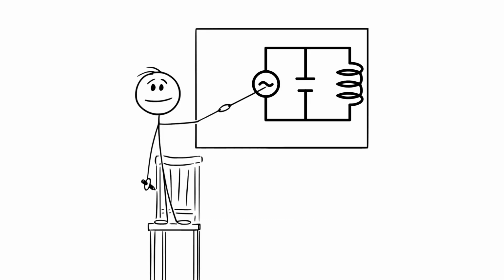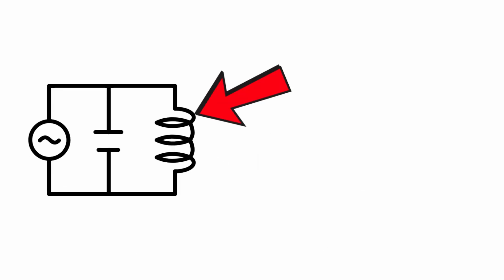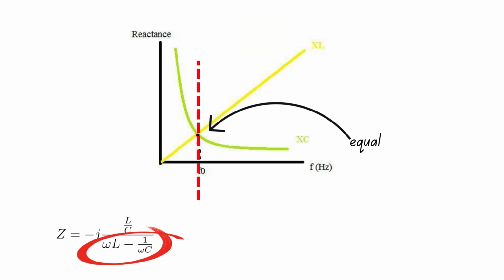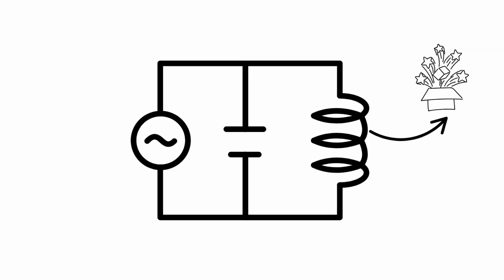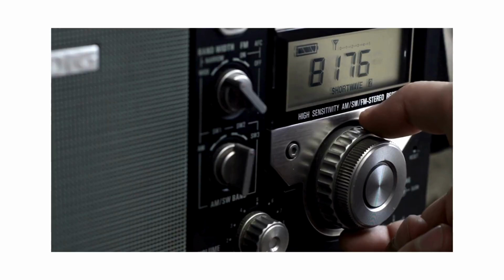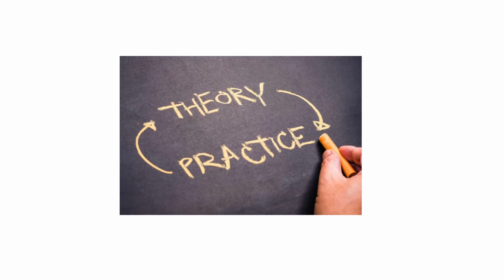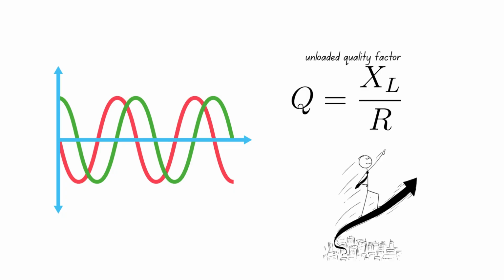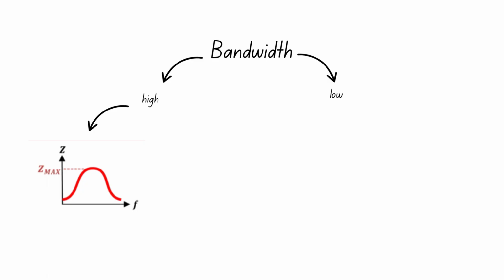Parallel RLC Resonance || The Physics of Resonance Circuits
In this video, I go over the working principle of the RLC parallel resonance circuit.